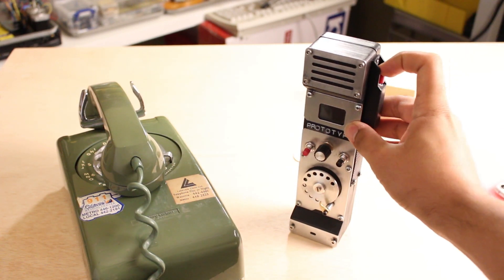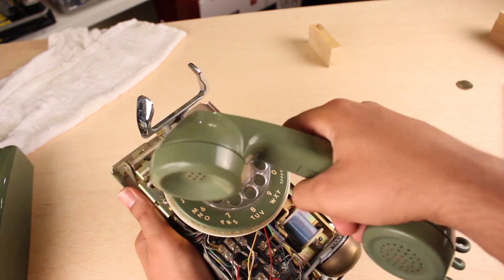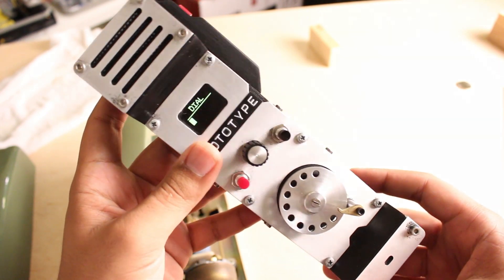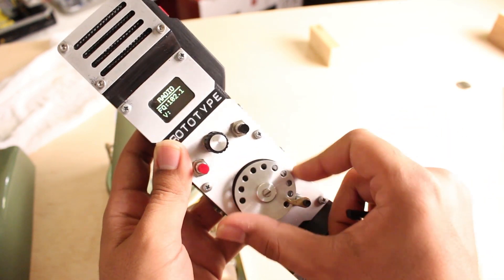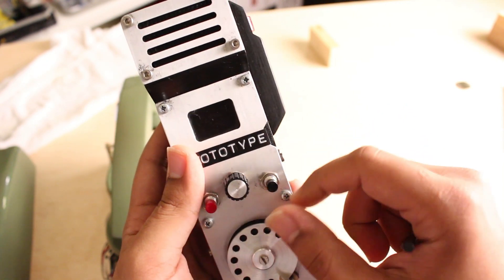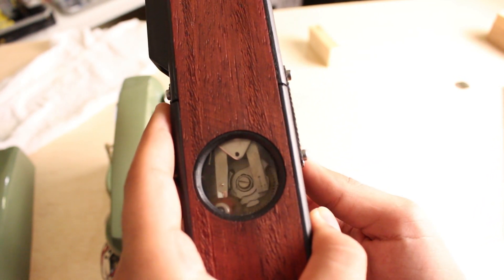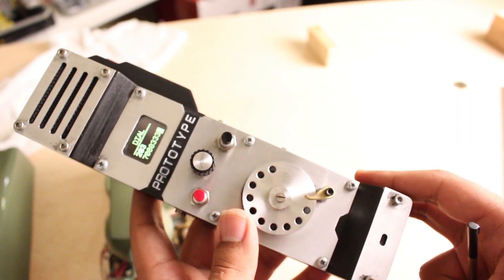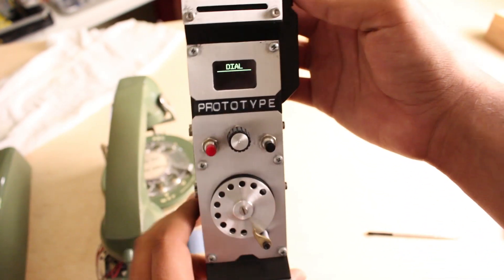Rotary Cell Phone Prototype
An artifact from somewhere else.

A friend gave me a rotary phone mechanism years ago, and I finally got around to turning it into a working cell phone! It can call, text, play FM radio, and store one whole phone number.

Materials:
-ABS (3D printed on Lulzbot Mini)
-Aluminum
-Brass
-Padouk
-Adafruit Fona Feather (Atmega 32u4 and SIMCOM800L)
-2000 mAh LiPo
-8 ohm 1W speaker
-96x64 pixel color OLED display